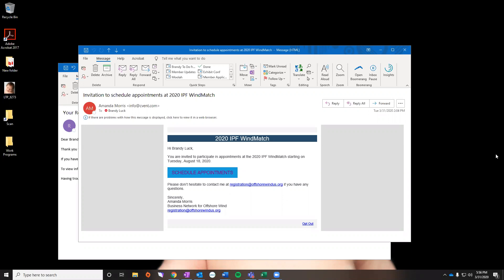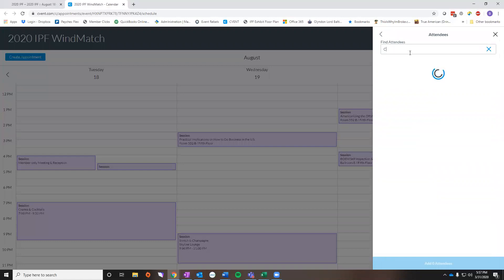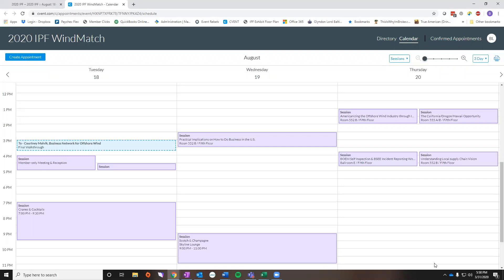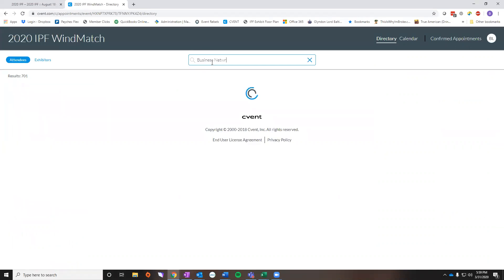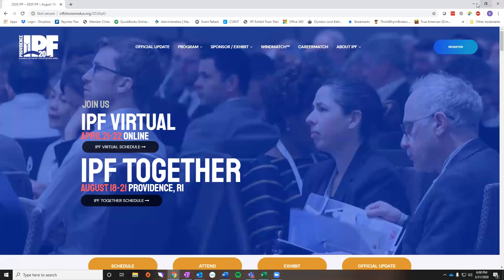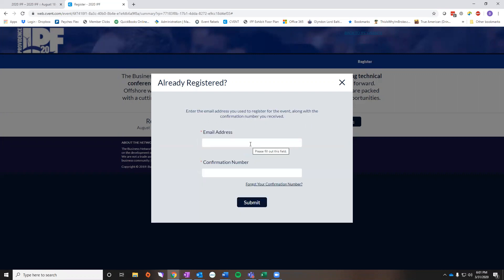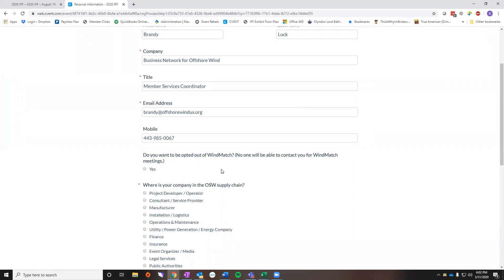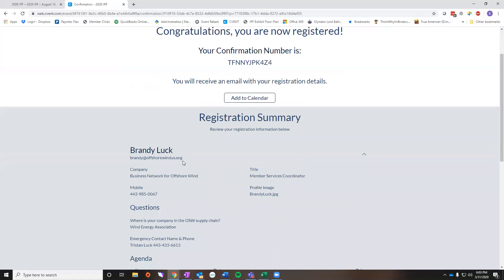2020 IPF WindMatch Walkthrough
Instructions on how to make WindMatch appointments using our new system.